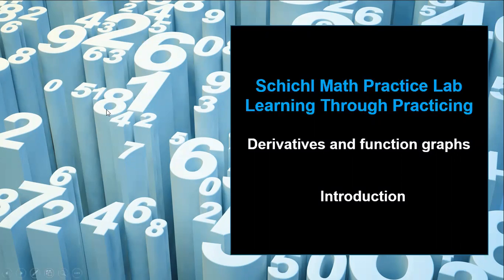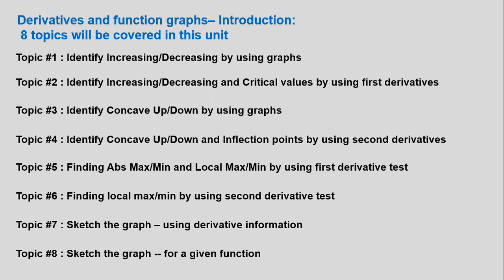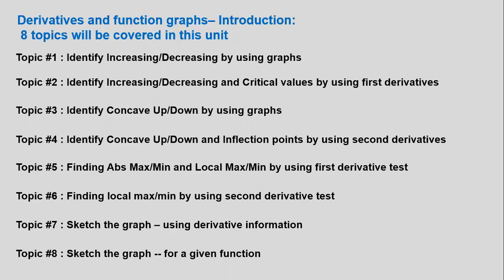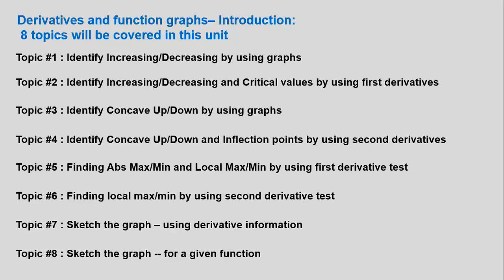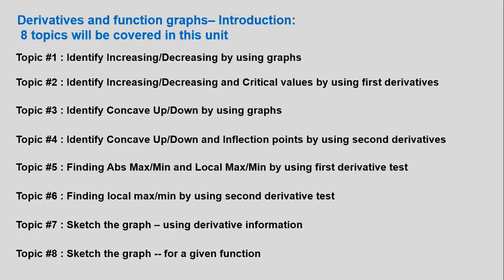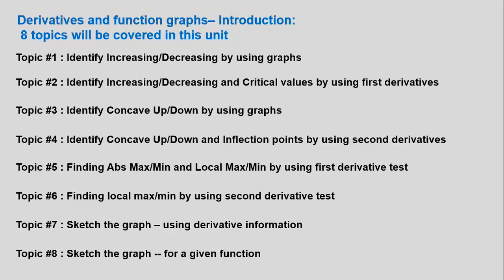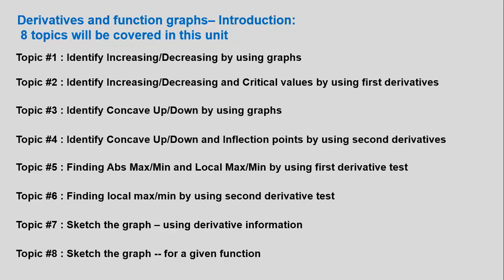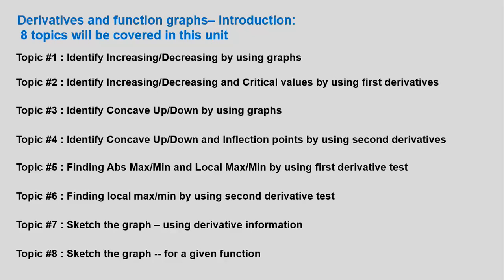Derivatives and function graphs– Introduction:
This is the introduction video for the Unit " How to apply derivatives information to sketch function graph."   Eight topics will be covered in this unit. Topics will be covered are: increasing/decreasing,  concave up/down,  critical points, inflection points, abs max/min ,  and local max/min.